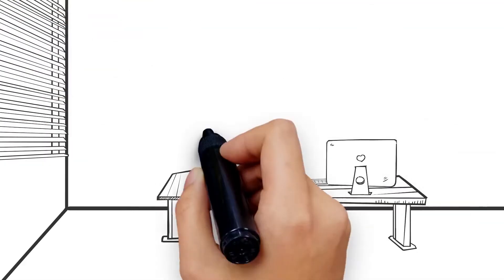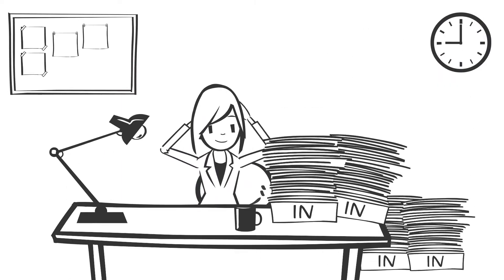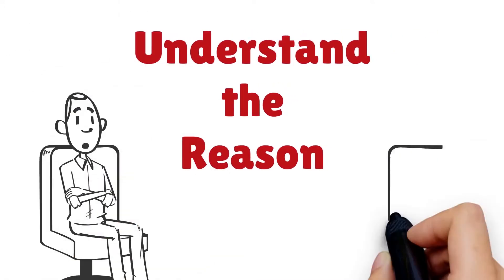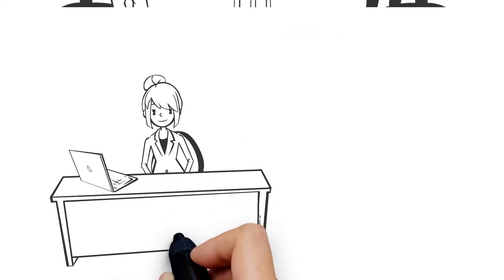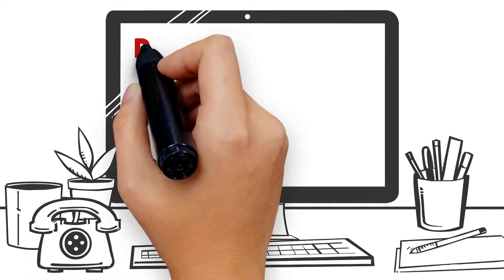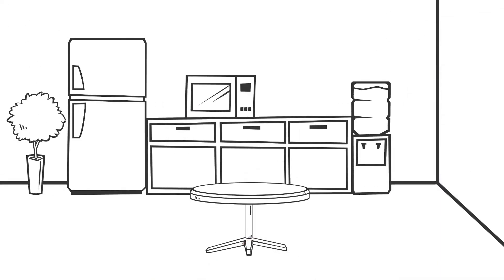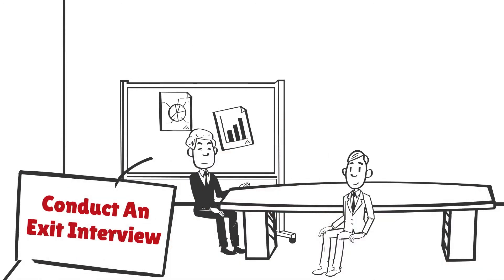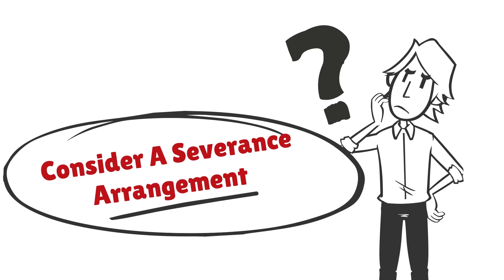Entrepreneur's Lab: Termination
“The Entrepreneur’s Lab” is a one-minute video series aimed at offering practical guidance and thought leadership to entrepreneurs and business owners.